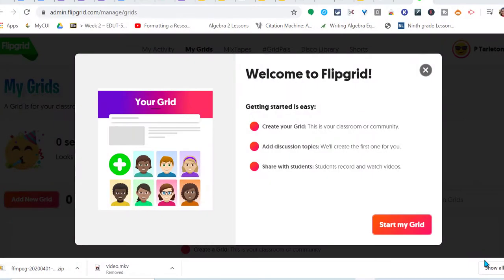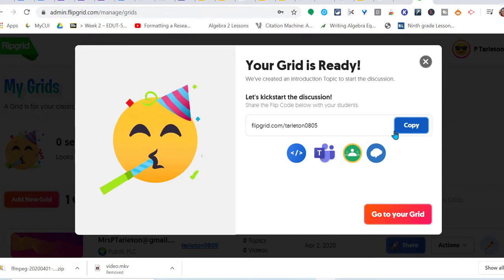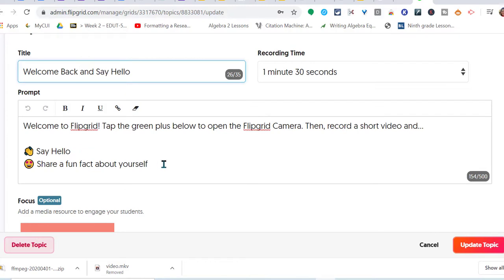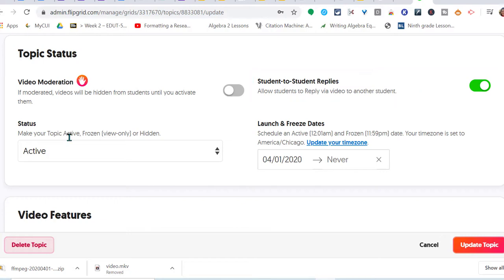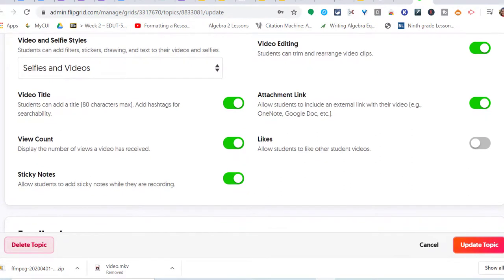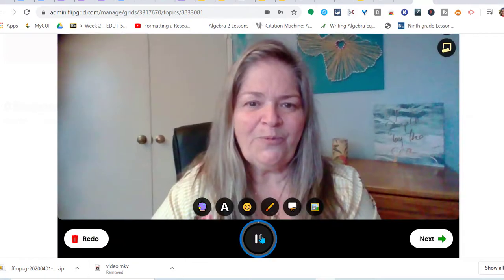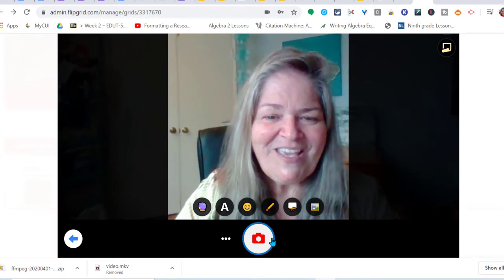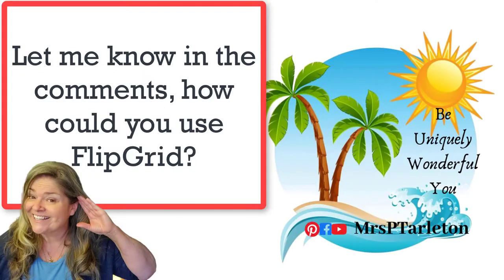How to use Flipgrid, tutorial. Flipgrid will help increase engagement while teaching remotely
* In this video I will show you how to set up and use Flipgrid in your classroom.  Flipgrid is a great way to engage students when teaching remotely.